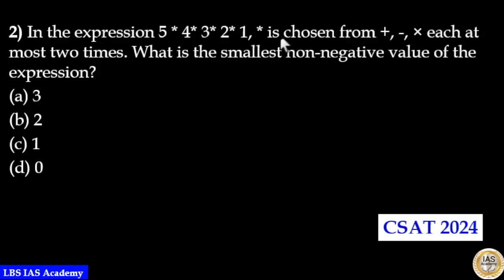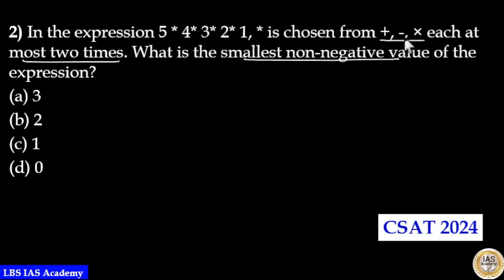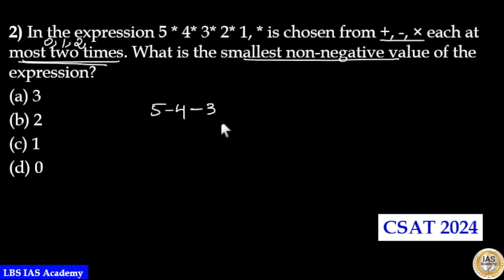In the expression 5 *4* 3* 2* 1, is chosen from +, , × each at most two times What is the smalles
00:00 In the expression 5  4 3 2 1,  is chosen from +, -, × each at most two times. What is the smallest non-negative value of the expression
(a) 3
(b) 2
(d) 0

INDIAN POLITY SERIES LECTURES  | EXPLAINED IN MALAYALAM | FOR ALL COMPETITIVE EXAMINATIONS OF UPSC/SSC/PSC |
Political Science,All Chapters based on UPSC Syllabus Will Explained In Malayalam.